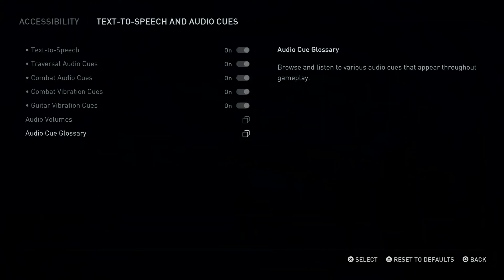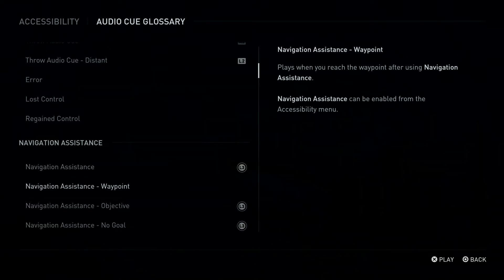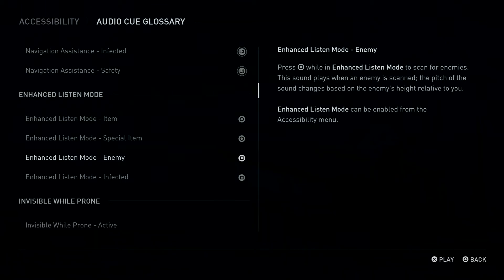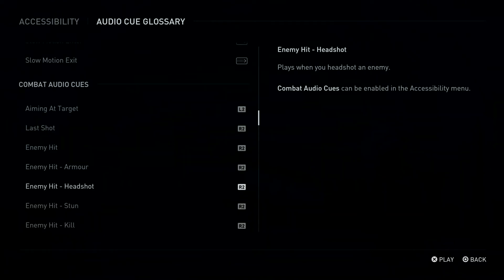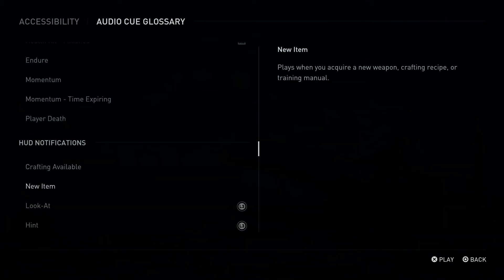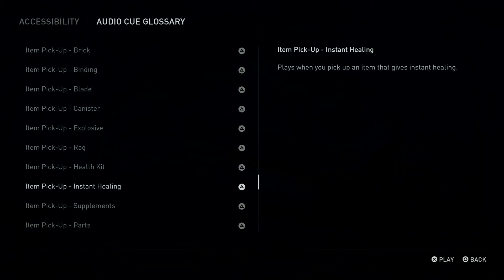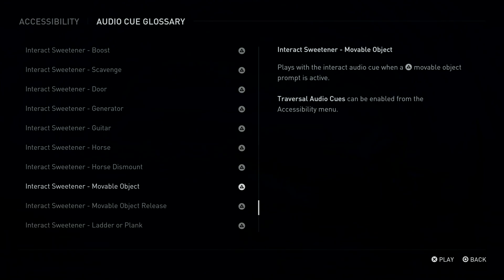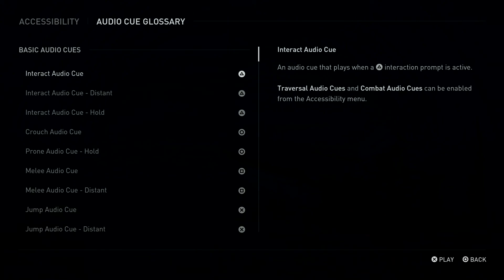The Last of Us™ Part II FULL accessibility audio cue glossary| All sounds and what they mean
A tour of The Last Of Us Part II accessibility audio cue glossary using the built in text to speech feature.